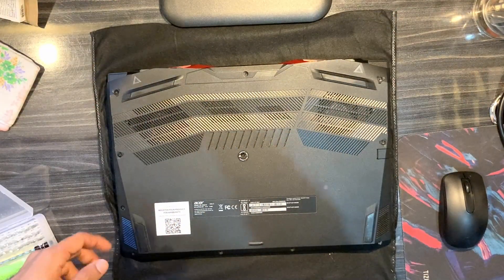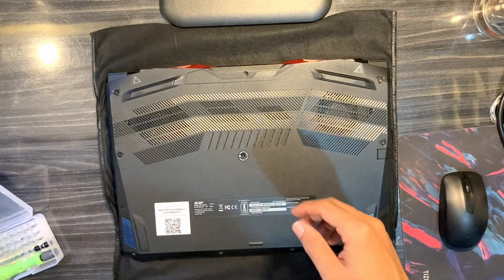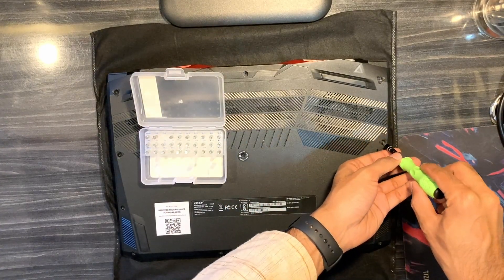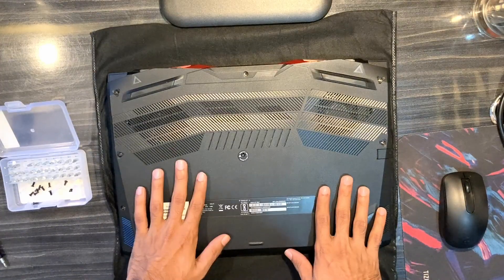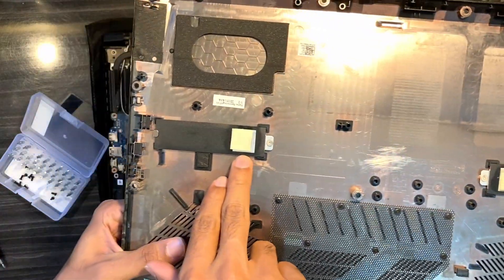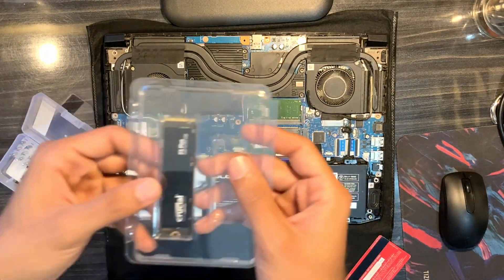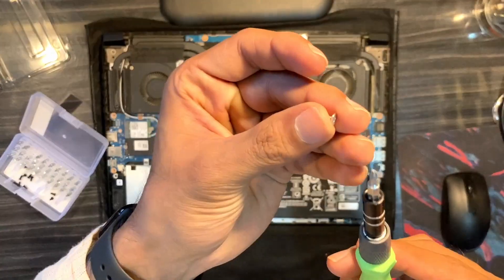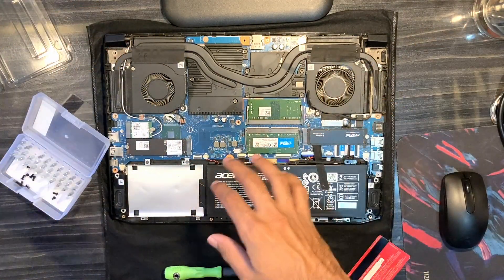Acer Nitro 5 SSD Upgrade AN 515-57. (Add 2nd NVME M.2 SSD)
This is a short video of adding 2nd NVME M.2 SSD to my Acer Nitro 5 Laptop.